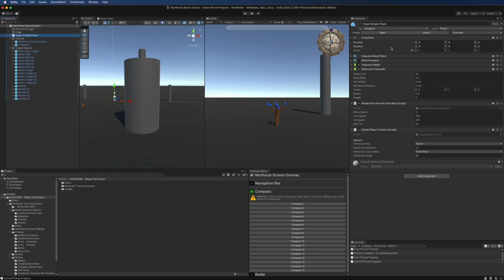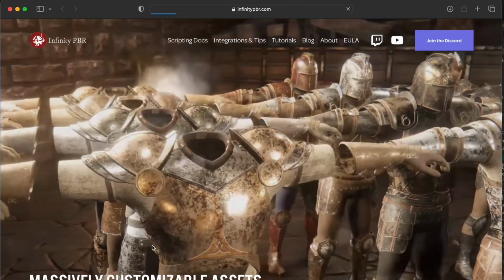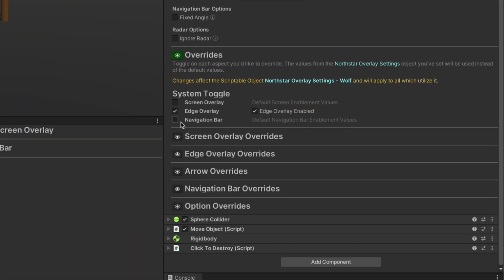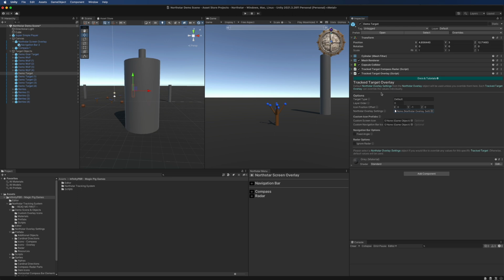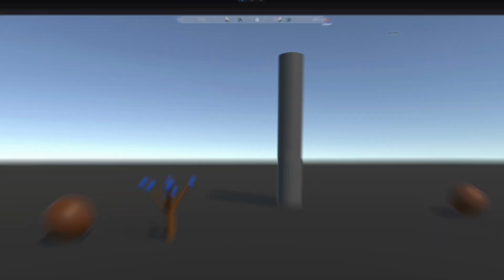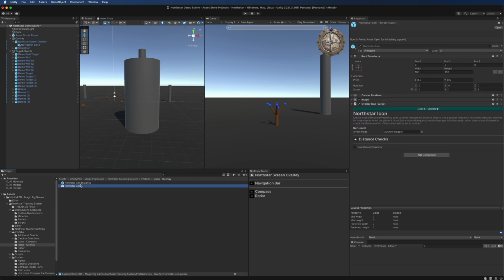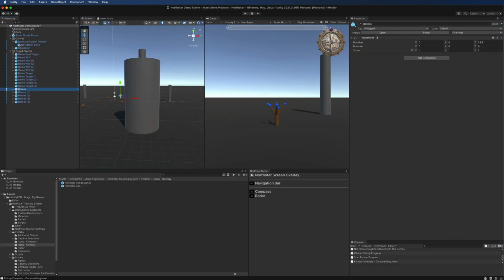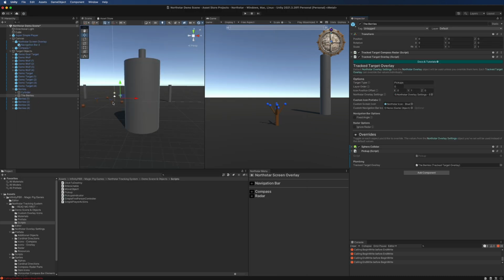Demo Scene Walkthrough • Northstar Tracking System for Unity [Compass/Radar/Overlays]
Northstar is a highly flexible and customizable tracking system featuring compass, radar, horizontal compass bar, and screen + edge overlays. Powerful, straight forward, supported.

In this video I walk through the points of interest in the demo scene, showing various features such as the distance indication, and handling pickups with a progress bar utilizing the Northstar system.

00:00 - Introduction
00:05 - Demo Scene Overview
00:12 - Interacting with Wolves
00:20 - Collecting Berries
00:31 - Customizing Overlay
00:55 - Player Scripts
01:04 - Replacing Navigation Bars
01:12 - Compass and Scripting Docs
01:54 - Highlighting the Wolves
02:20 - Track Target Overlay
03:00 - Demo Goal Target
03:33 - Customizing Track Target Overlay
04:54 - Berries and Pickup Logic
06:02 - Conclusion

Don't forget to check the Publisher of the Week on Asset Store for your FREE ASSET EVERY WEEK